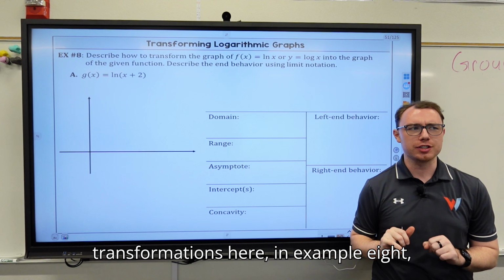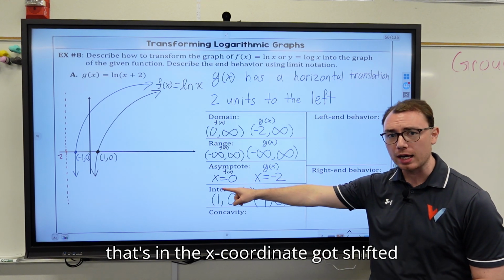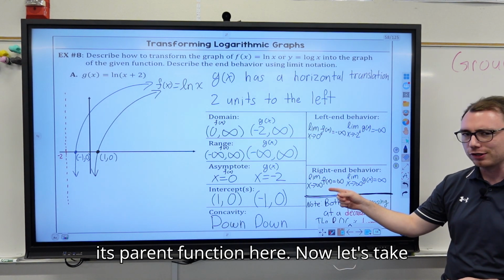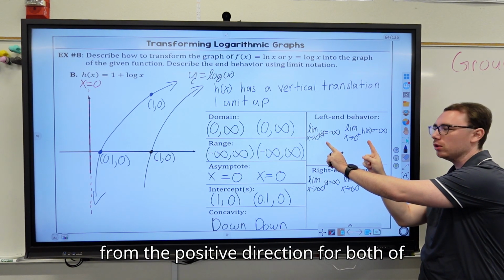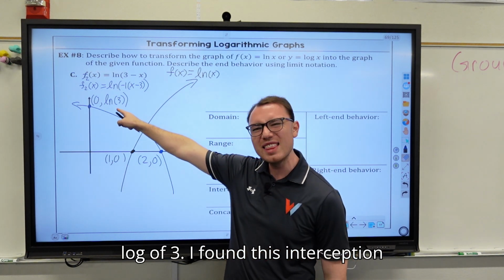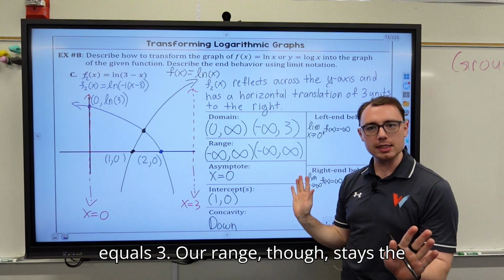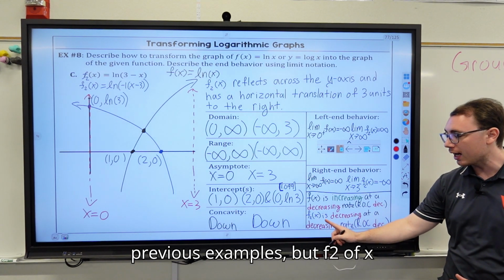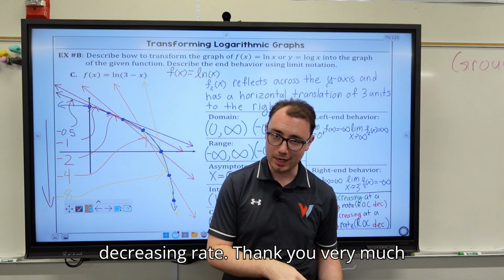Lesson 2.10B Part 2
AP Pre-Calculus Topic 2.10_Lesson B_Part 2